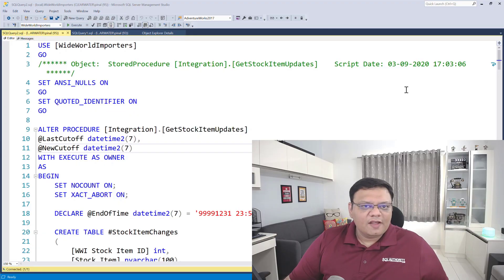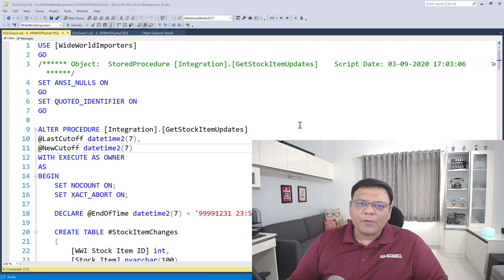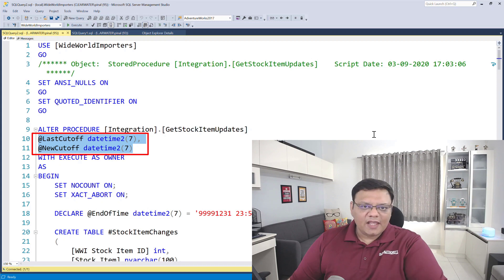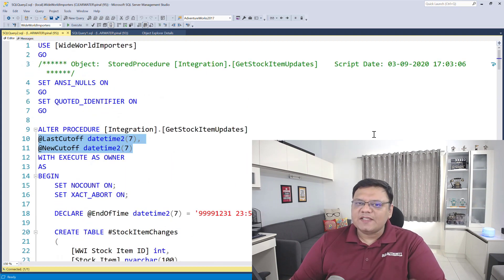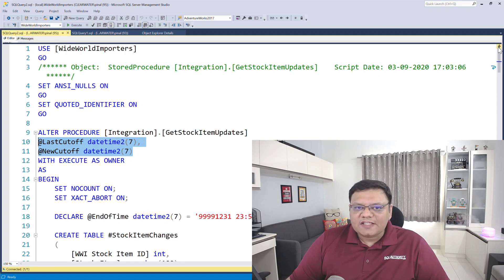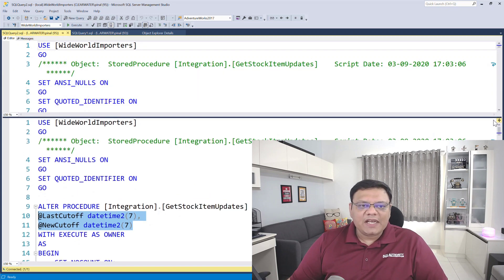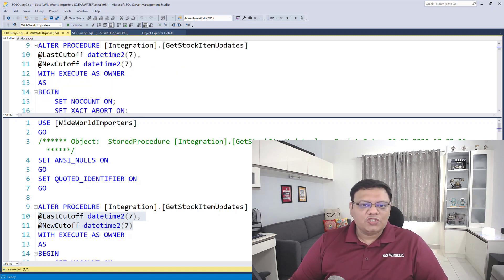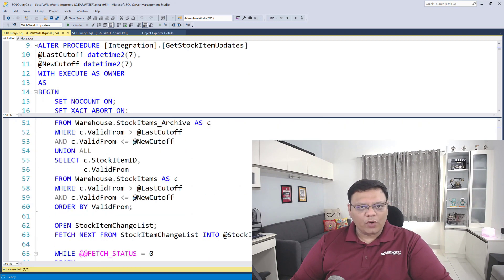Split Screen for SSMS Efficiency - SQL in Sixty Seconds 120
Have you ever faced a situation when you are working with a very long Stored Procedure and forget parameters passed to it? Let us learn today how to split-screen in SSMS to increase our efficiency.

0:00 Intro
0:22 Real-world Scenario
0:50 Demo for Split Screen for SSMS Efficiency
1:40 Summary
2:11 Final Tip